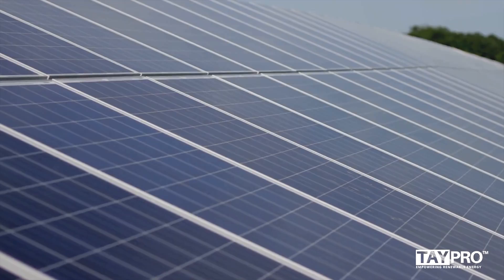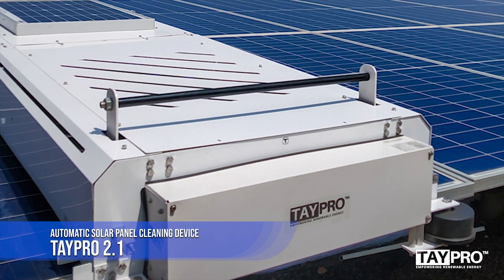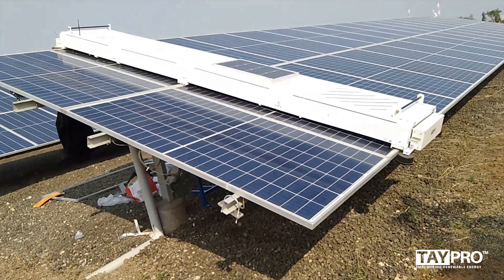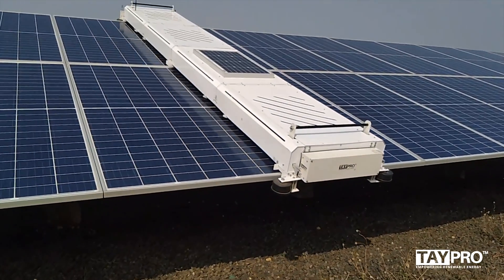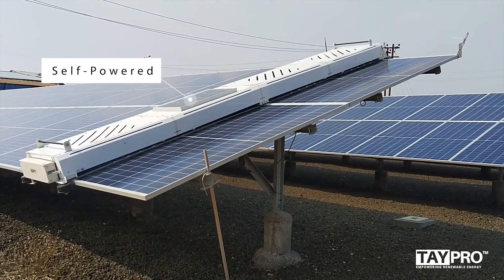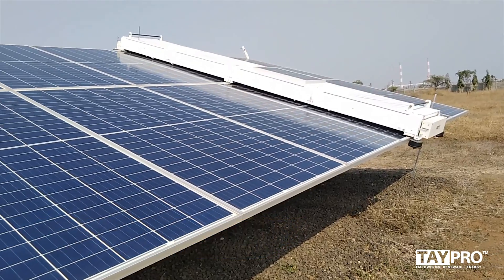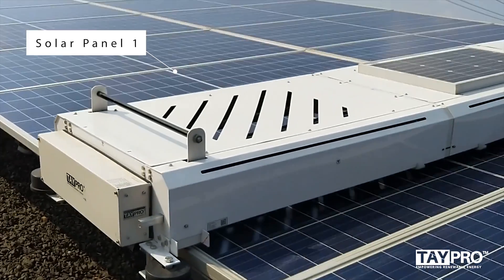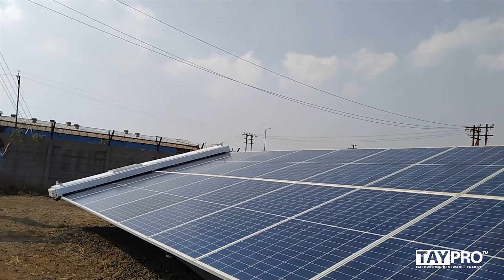Best robotic solar panel cleaning in India | by Taypro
A dirty PV Module can lose up to 25% of its performance due to soiling. To reduce generation drop and to boost the intensity of sun on PV Cells best solar panel cleaning system is necessary. Here is a solar panel cleaning system from Taypro which cleans solar panels automatically at a predefined time without water and without human intervention from small rooftop plants to utility scale power plants.
Some of the benefits provided by our automatic solar panel cleaning robot are:
Scratch Free Technology- Assures no scratches on solar panel while cleaning.
Water-less Cleaning- Eliminates the use of water for cleaning which helps to clean solar panels in the areas with water scarcity.
Light Weight System-  Ensures minimum load is transferred to solar panel glass and highly efficient wheels absorbs maximum vibrations.
Customisable: Compatible with multiple solar arrays in Landscape/Portrait format.
If you want to get know more about the taypro, Kindly click on the subscription button and here are the following links of Taypro that will help you to get connect to us easily.